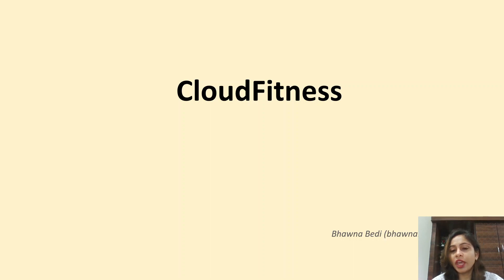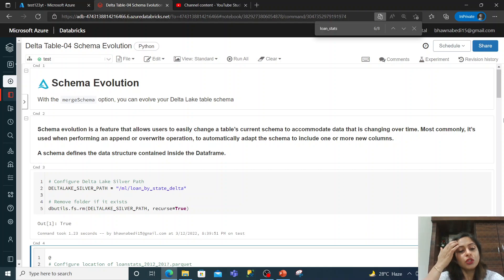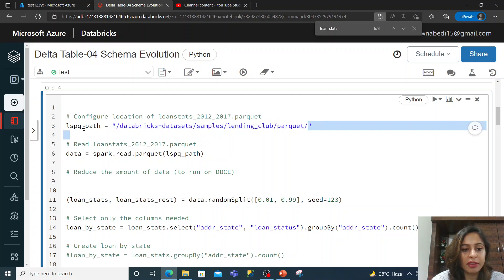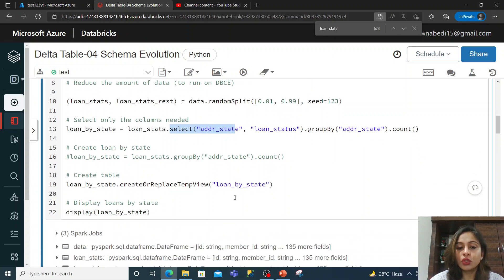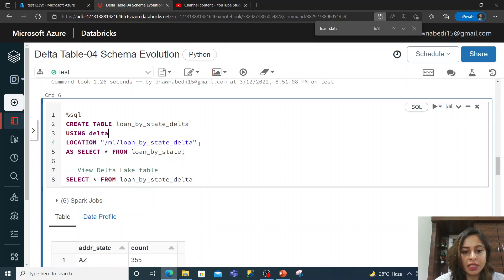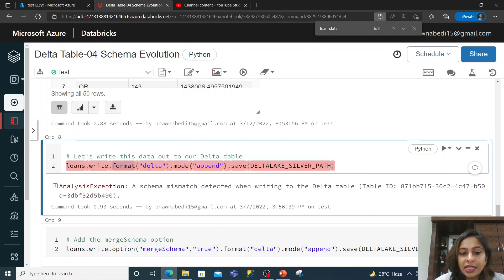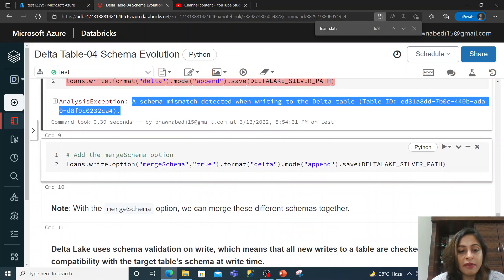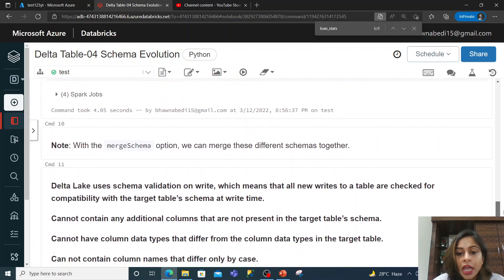29. Schema Evolution in delta Tables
Schema evolution is a feature that allows users to easily change a table’s current schema to accommodate data that is changing over time. Most commonly, it’s used when performing an append or overwrite operation, to automatically adapt the schema to include one or more new columns.
A schema defines the data structure contained inside the dataframe.